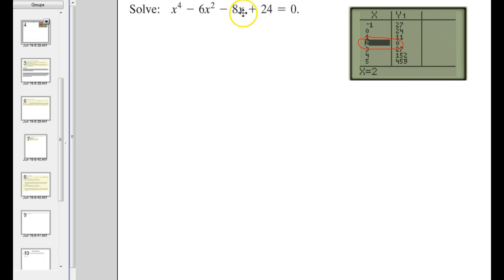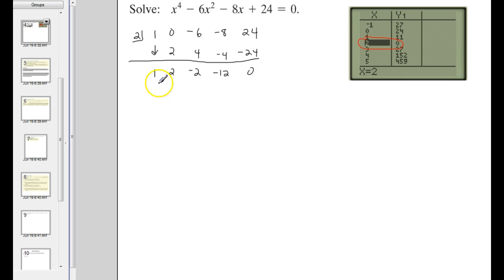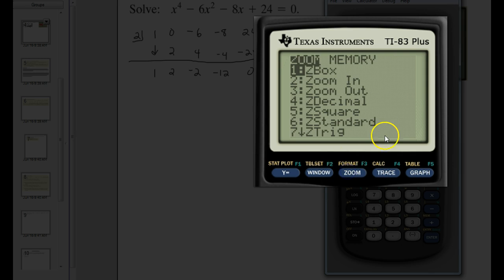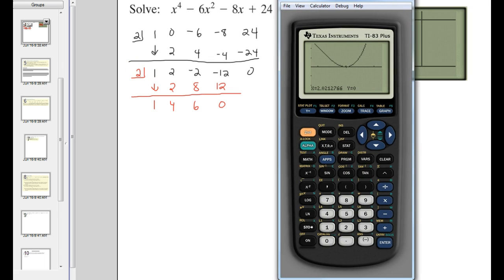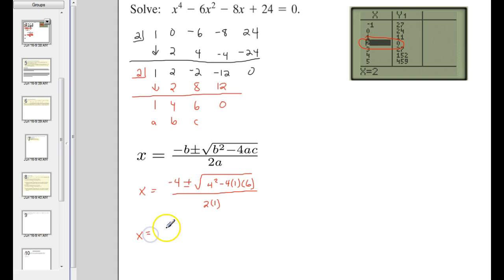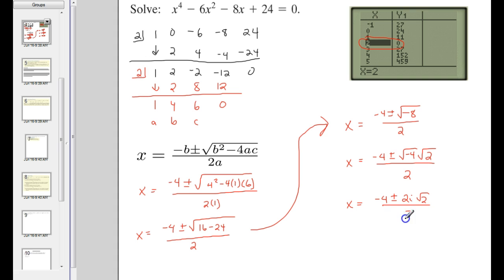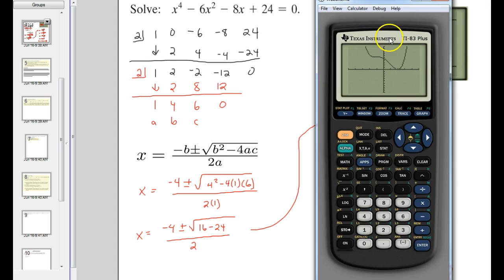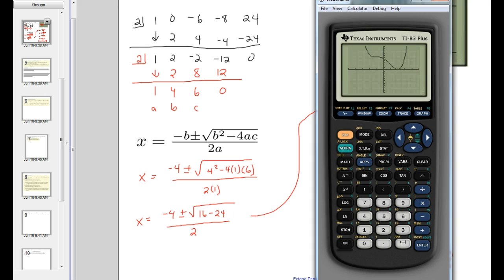171 Course Notes 2.5 Pt 3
An example of finding zeros when some are imaginary